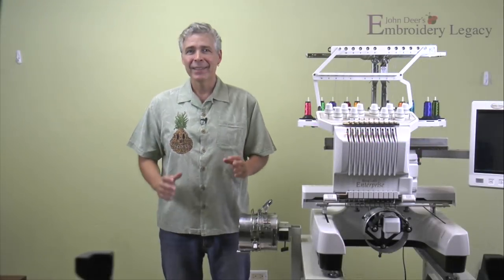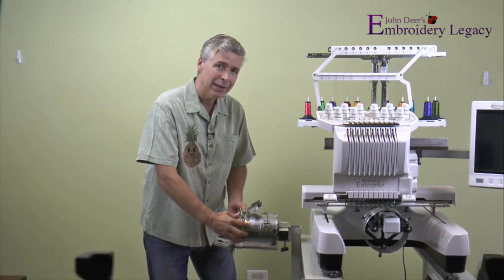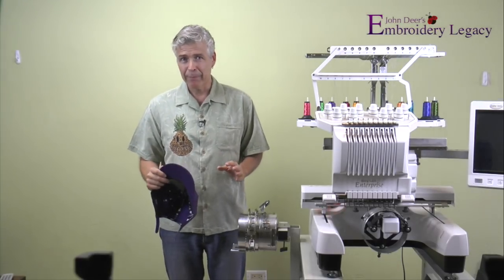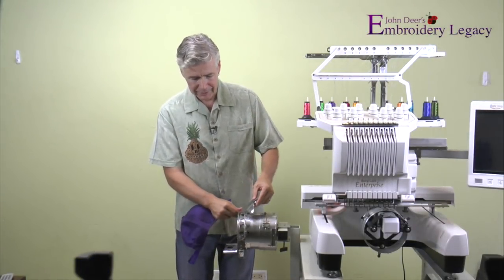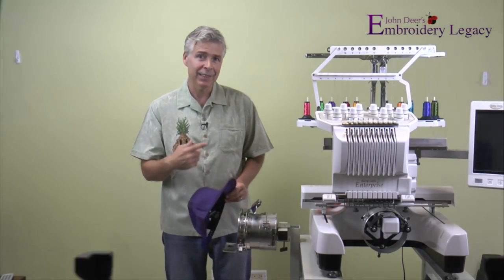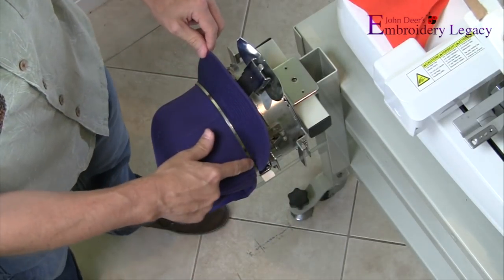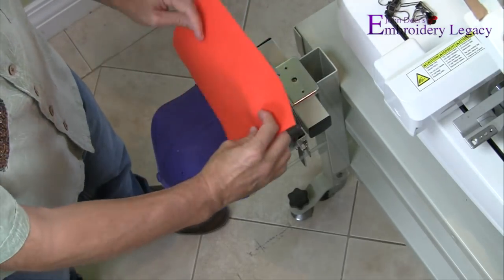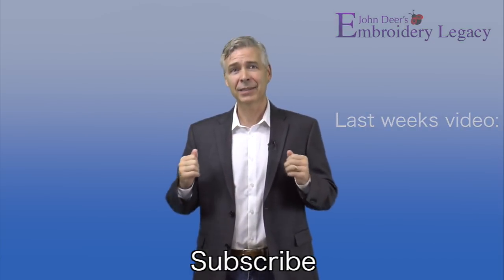How to Hoop Caps & Hats for Machine Embroidery Using Stations, Jigs, Drivers & Frames. Full Tutorial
This quick video tutorial will show you how to properly hoop a hat or baseball cap for your embroidery machine using a hat hooping station, jigs, frames & drivers. These tools make hooping hats quick & easy and are extremely useful especially if you sell the hats you create.